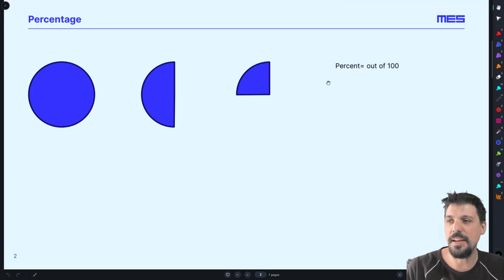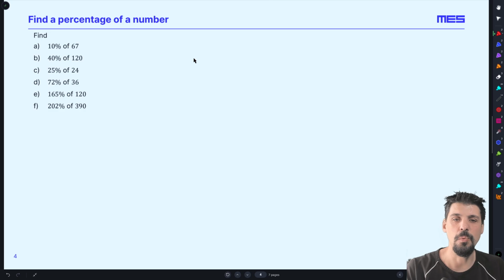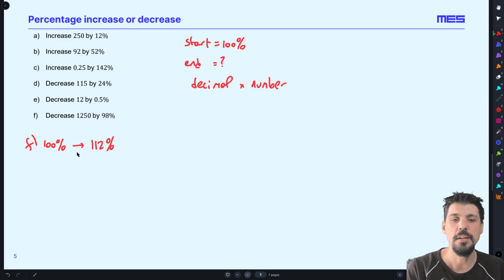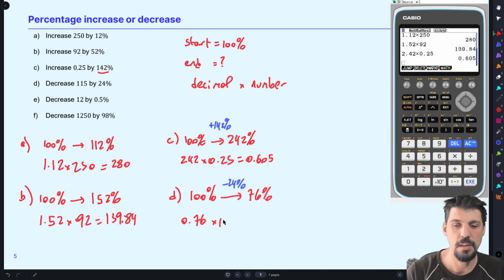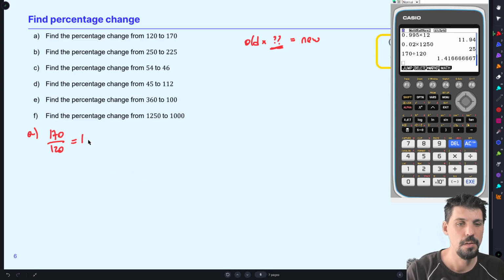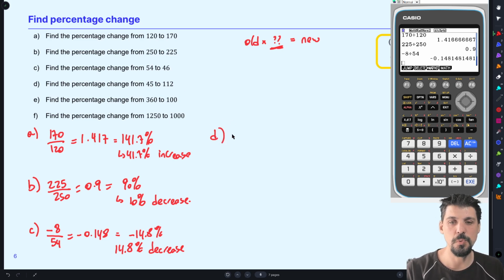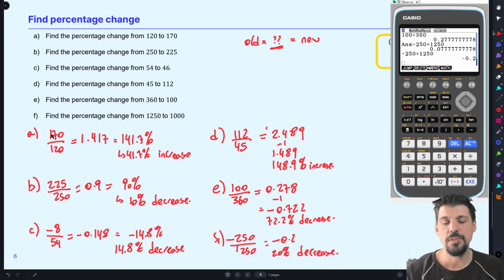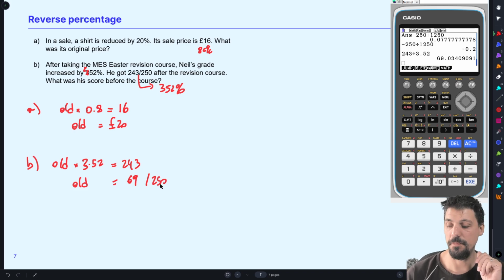Quantitative Reasoning: Percentages & Percentage Change Explained In 17 Minutes | UCAT